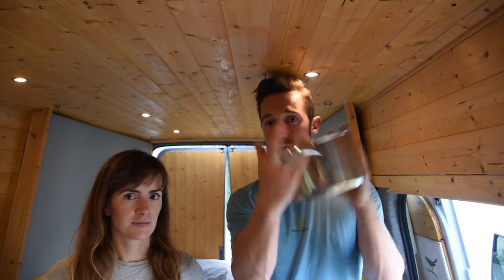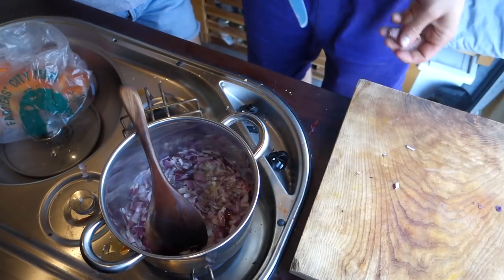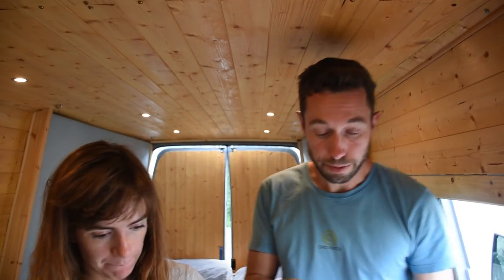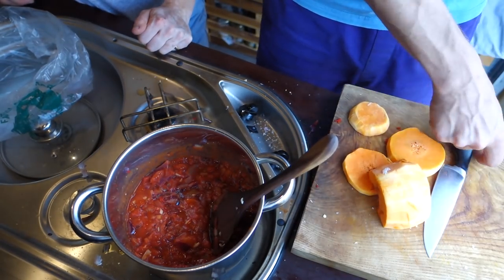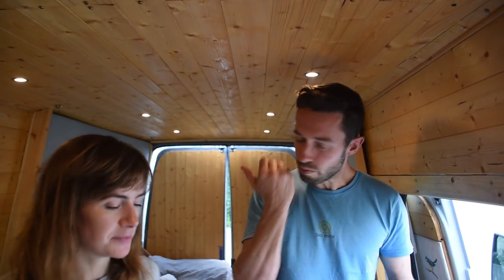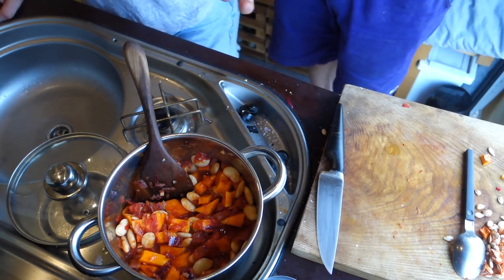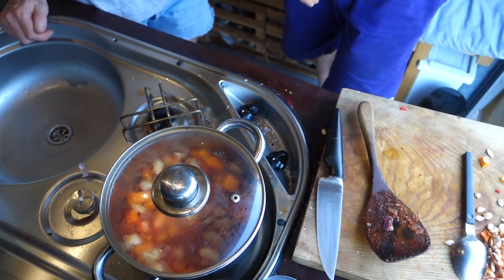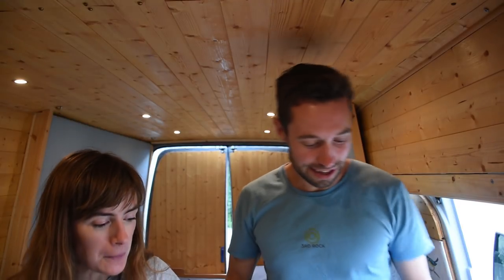BUTTERNUT SQUASH & BUTTERBEAN STEW | That Vanlife Cooking Show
NEW SERIES! Harriet is still around, this time she is helping Nate create a cooking show.

Welcome to the That Vanlife Cooking Show! In this show, we show you how to make (mostly) healthy dishes that use simple ingredients that you can get practically anywhere and that don't use too many pots and pans. The occasional rant is thrown in for free!

Great for camping, outdoor living and of course, vanlife... but also good for people who just want to cook delicious foods at home without having to get a degree in gastronomy first. Less-is-more they say and we certainly agree when it comes to washing up!

If you like this show - please consider getting the cook book; we have made it so you can download it to any device and hopefully is easy to use!

Buying the cookbook directly supports the costs of producing this show and helps keep it on the road!